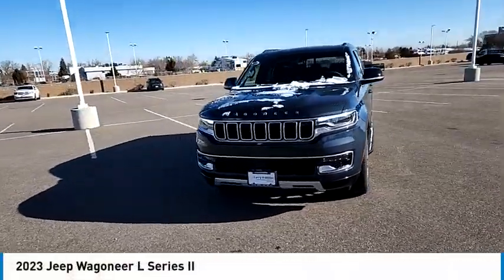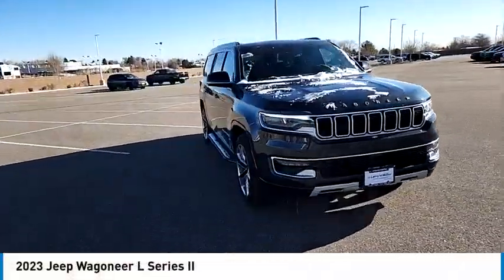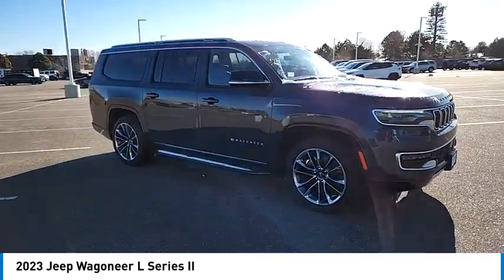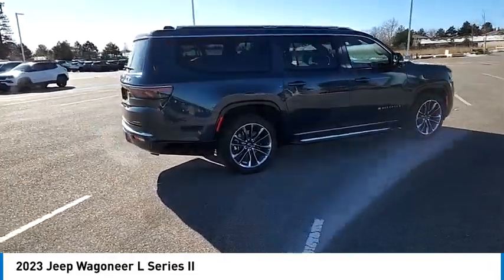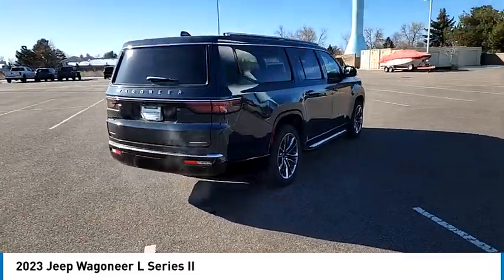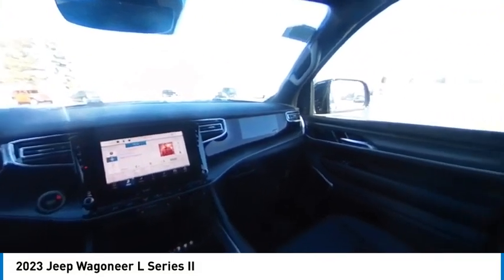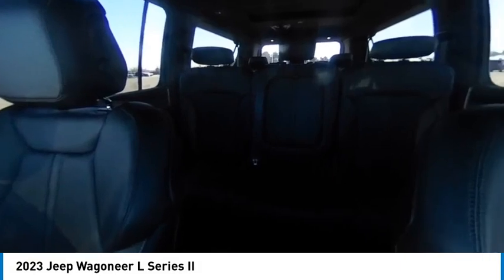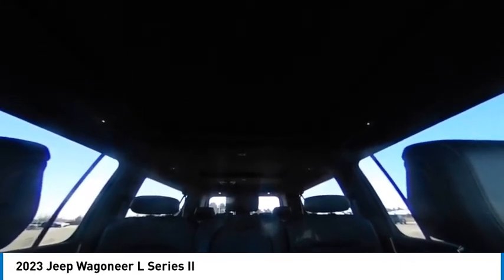2023 Jeep Wagoneer L PS508179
1800 W 104th Ave.

How about this great vehicle! It comes equipped with all the standard amenities for your driving enjoyment. A turbocharger is also included as an economical means of increasing performance. The following features are included: a power seat, lane departure warning, and leather upholstery. It features an automatic transmission, 4-wheel drive, and a 3 liter 6 cylinder engine. We pride ourselves in consistently exceeding our customer's expectations. Stop by our dealership or give us a call for more information.